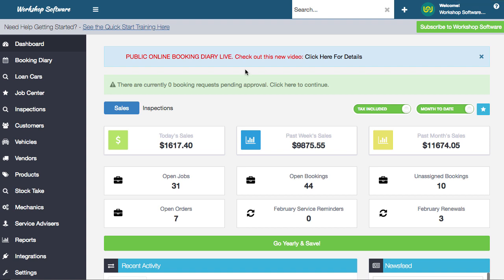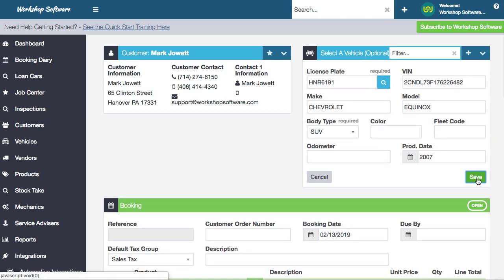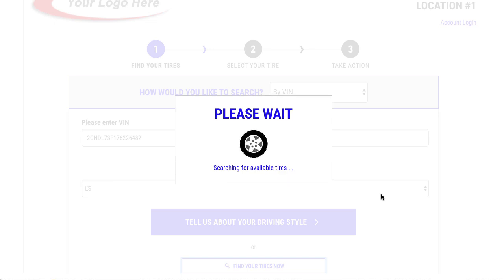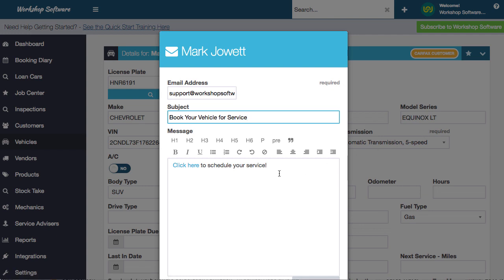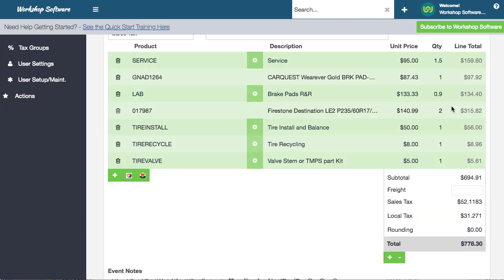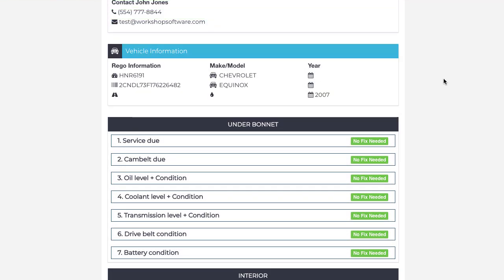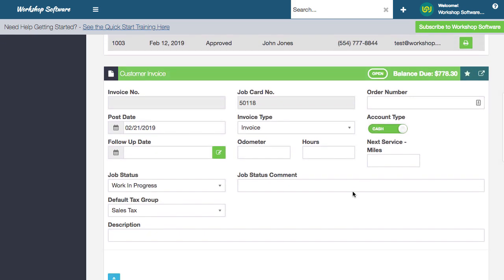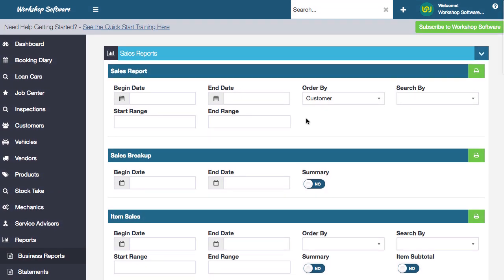Auto Shop Management Software - Workshop Software for Auto Shops to get more profitable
Auto Shop Management Software for Auto Shops who want to be more streamlined and make more profit.

Check out just some of the amazing features in Workshop Software starting at only $19 per month.

Manage your workflow from bookings, through to inspections, Job card management, labor times and much more.
Plus integrate with your favorite accounting system such as QuickBooks or Xero and you'll be on auto pilot.

Workshop Software allows your Auto Shop to integrate with CarFax, PartsTech, Motor Labor times, Tire Connect, Tire Metrix and more.

Create a booking in seconds, either directly in the application, or have your customer book on your website directly into Workshop Software. Turn the booking into a Repair Order, carry out an inspection, have the customer approve the work, and then manage the job including ordering parts, technician labor times, photos and much more.

You can import data from your old system into Workshop Software, get lots of management reports, log into the system from any device, anywhere in the world. All for a very low monthly investment.